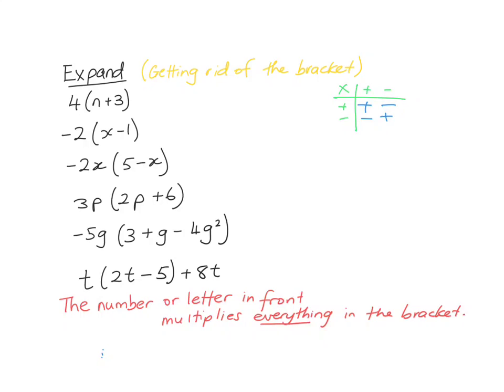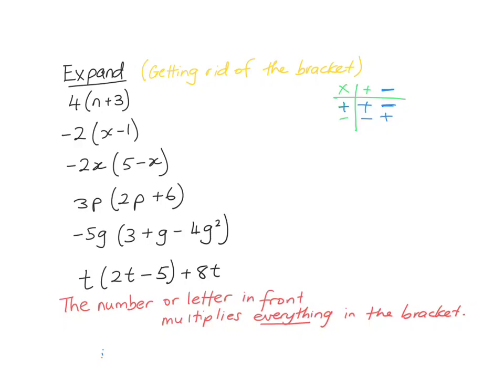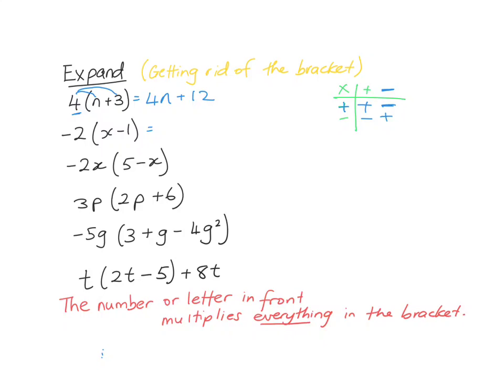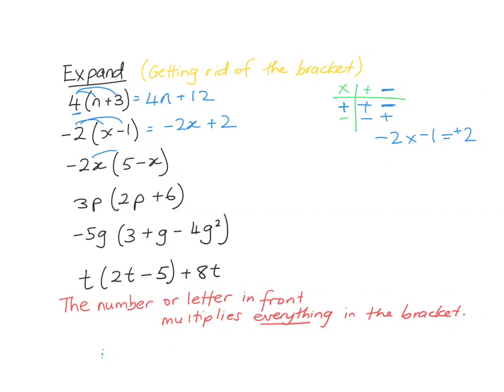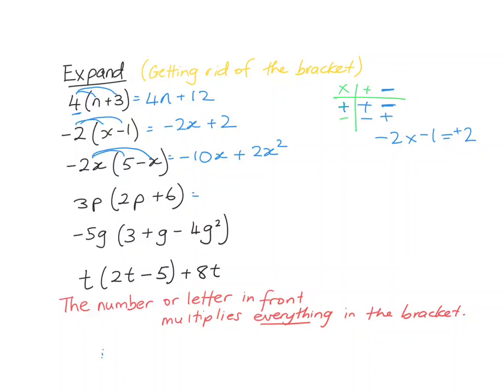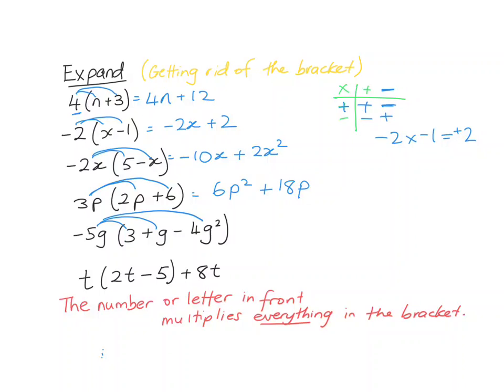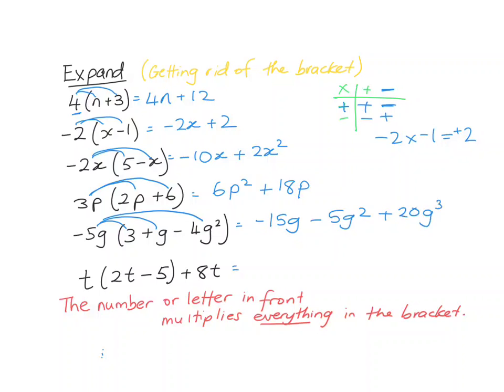2.1 Expanding Single Brackets and Simplifying